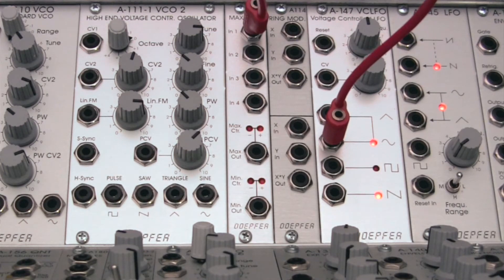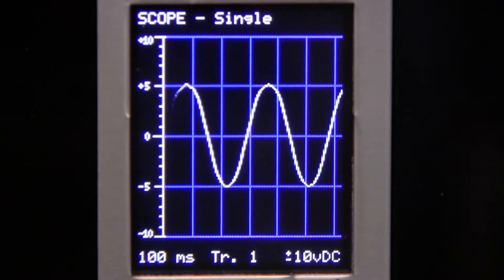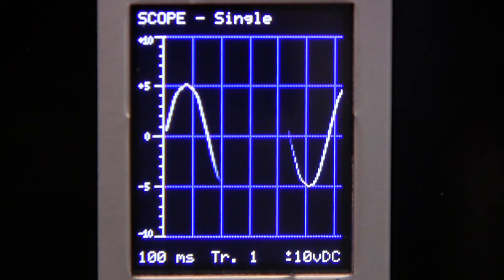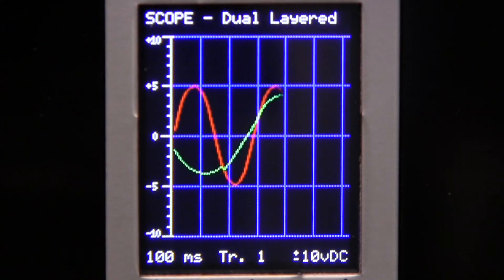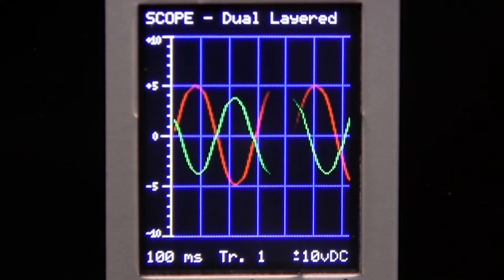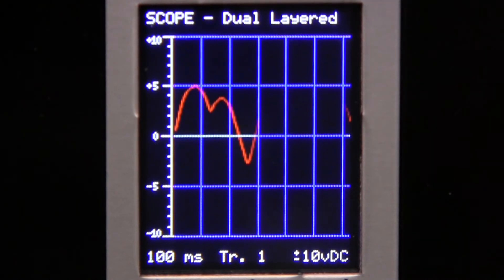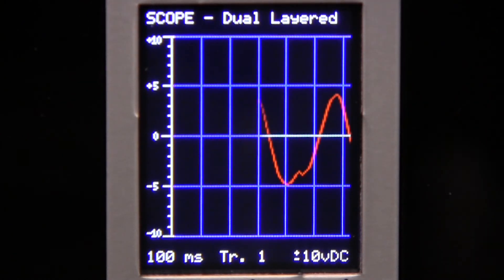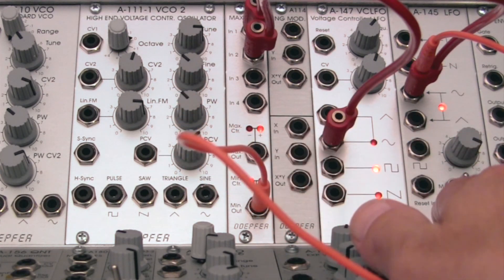Doepfer A172 Maximum/Minimum Basics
A brief overview of the basic features of the Doepfer A172 Maximum/Minimum Selector. Short examples of Basic Processing with Sine Waves.